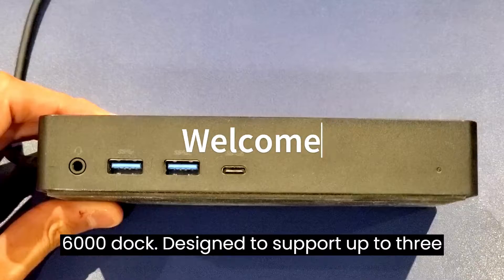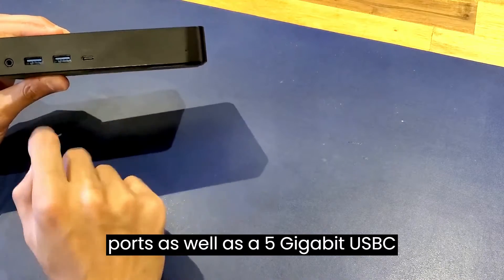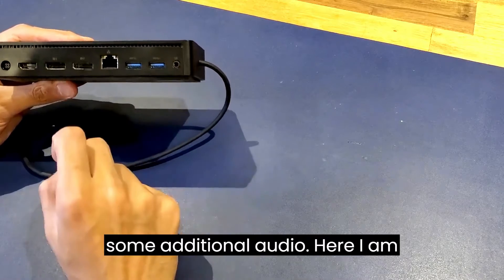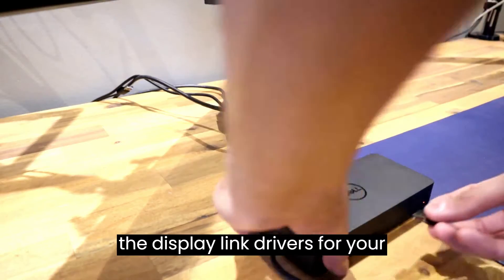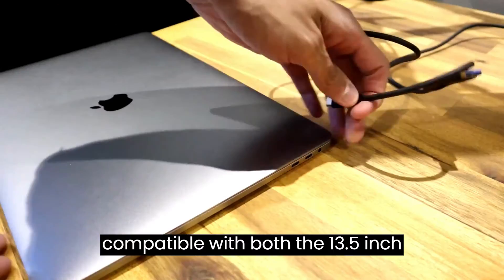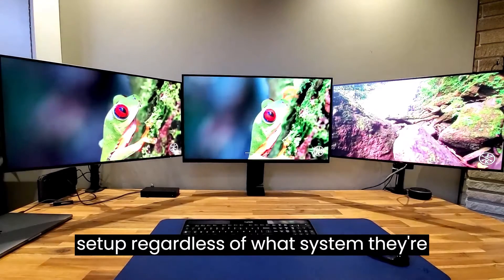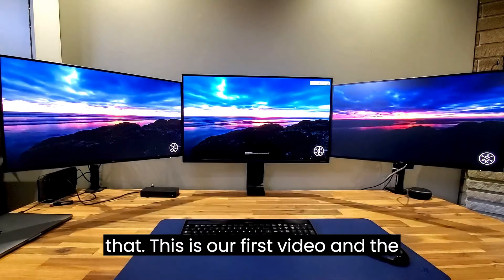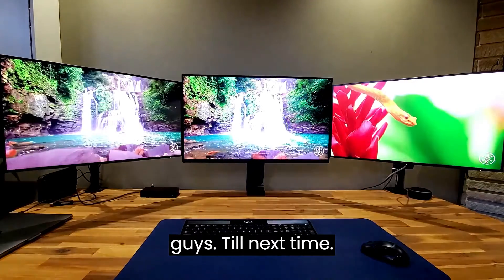Dell D6000 USB-C Docking Station for MacBook and Windows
Dell D6000 USB C Docking Station for Mac and Windows

The Best 4k Triple Display Dock for Mac and Windows

The Dell D6000 USB-C Docking Station is a universal docking station that lets you connect your laptop to multiple displays, keyboards, mice, external hard drives, and other peripherals with a single cable. It is compatible with both Mac and Windows laptops, and it supports up to two 4K displays at 60 Hz.

The D6000 docking station has a sleek and compact design that is perfect for any workspace. It has a built-in 65W power adapter, so you can power your laptop while it is docked. The docking station also has four USB 3.0 ports, one Gigabit Ethernet port, one HDMI port, one DisplayPort, and one USB-C port with Power Delivery.

If you are looking for a versatile and affordable docking station for your Mac or Windows laptop,